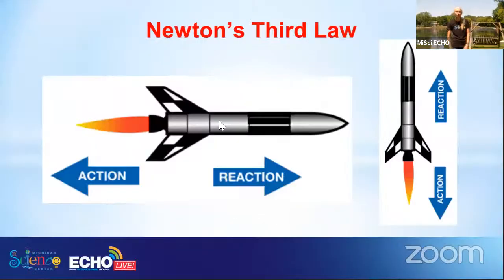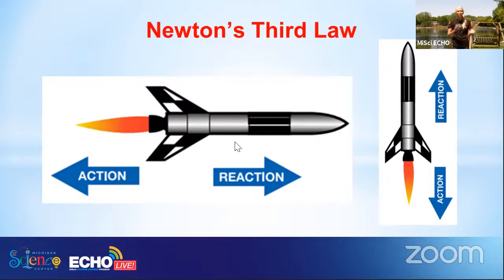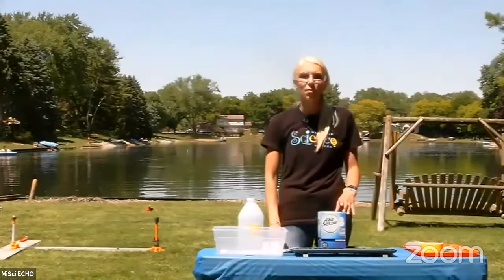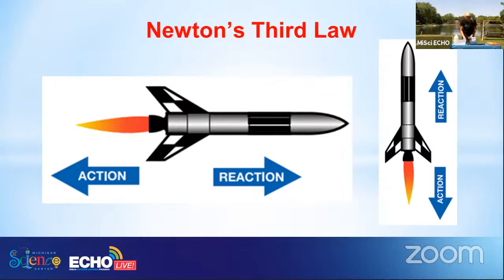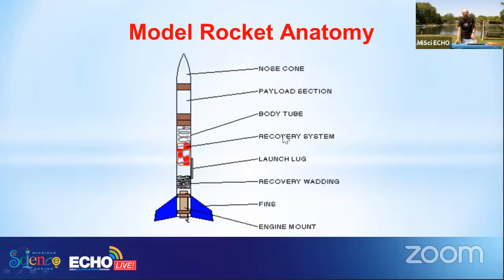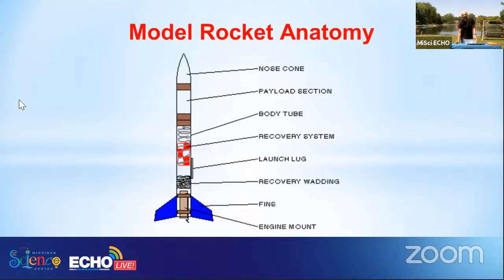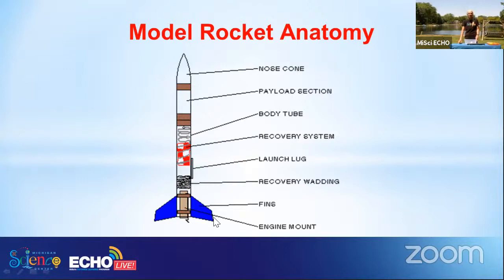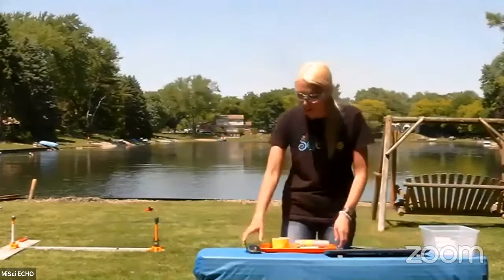ECHO Live! (Episode 65)